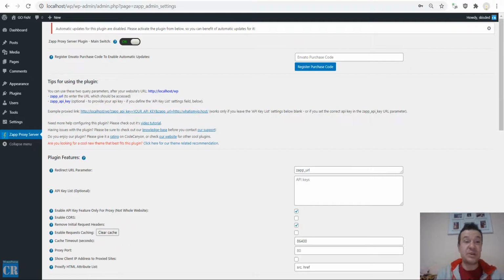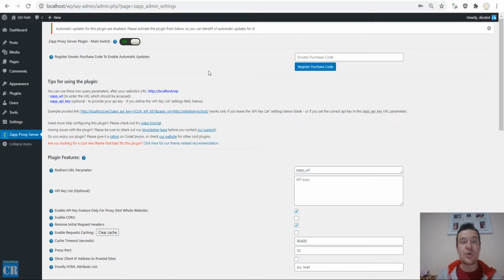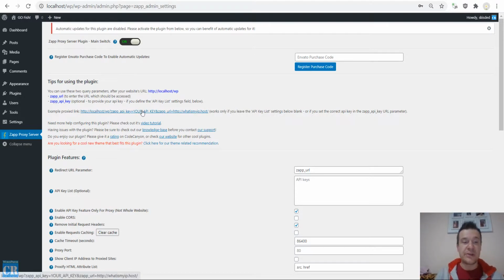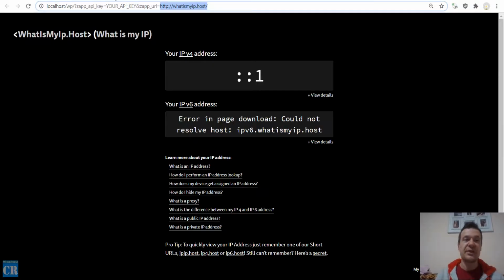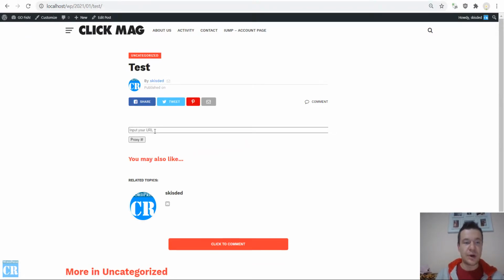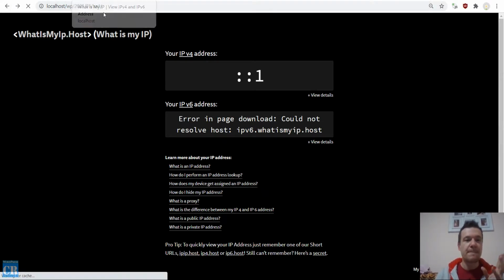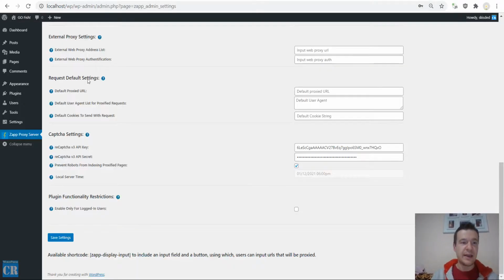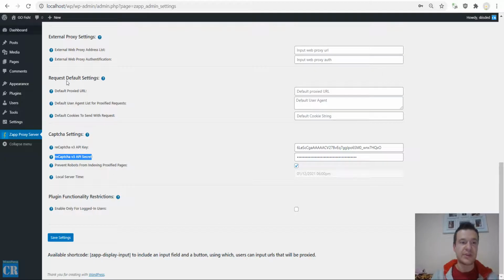Zapp Proxy Server update: add reCaptcha v3 to URL submission forms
The Zapp Proxy Server plugin was updated, now it is more secure and bot proof!

🤔 ABOUT THIS VIDEO 👇
If you currently have the Zapp Proxy Server plugin setup on your site, update it to the latest version, because it got more secure! The newest update for it includes the ability to use Google reCaptcha v3 to secure the URL submission form from web scrapers and bots.

▶ GEAR I USE IN MY VIDEOS 👇
Microphone: Samson Go Mic (Great quality, Budget price):

To your success,
Szabi - CodeRevolution.